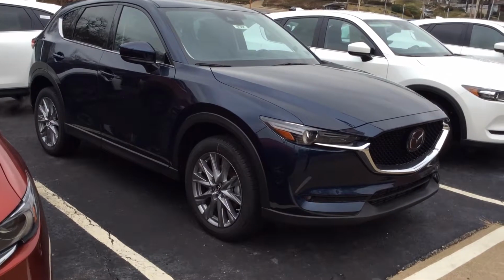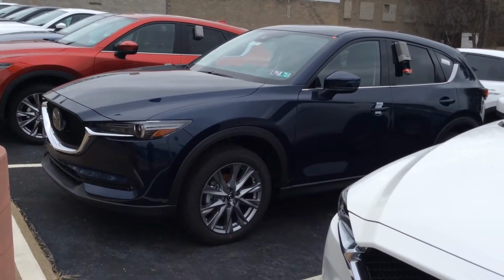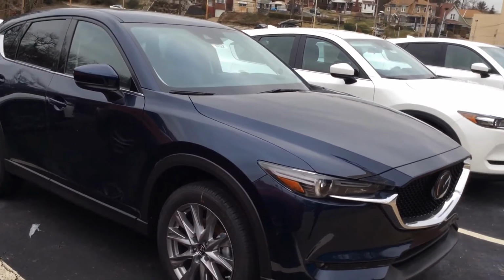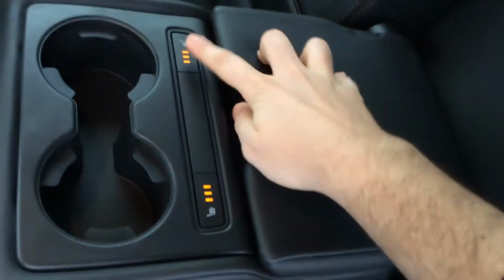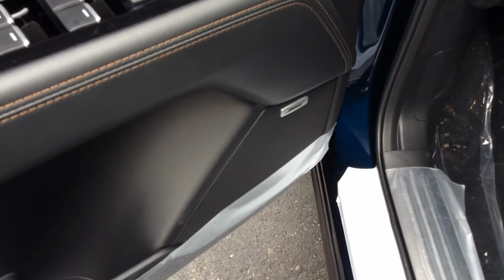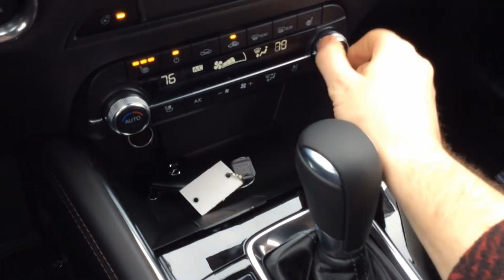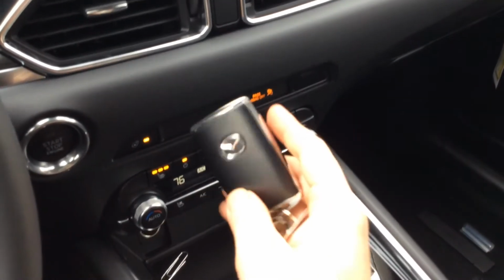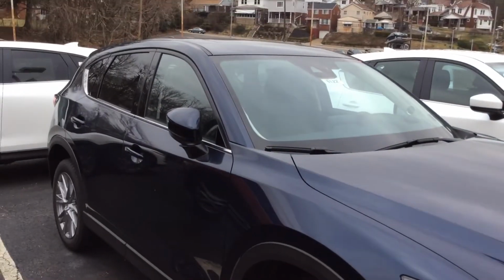CX5 for Rachel